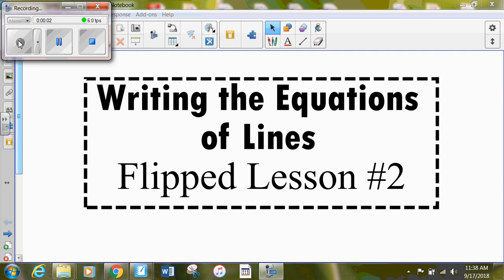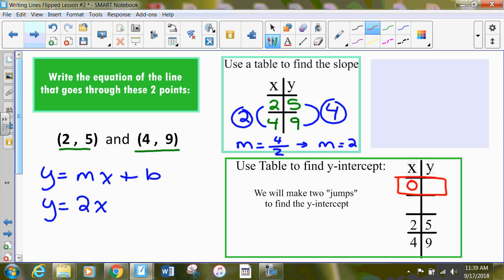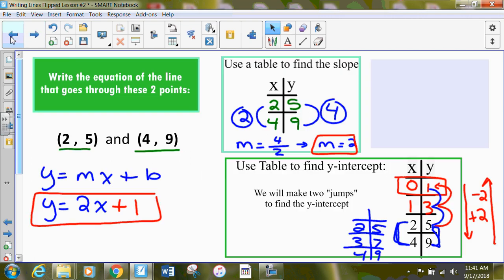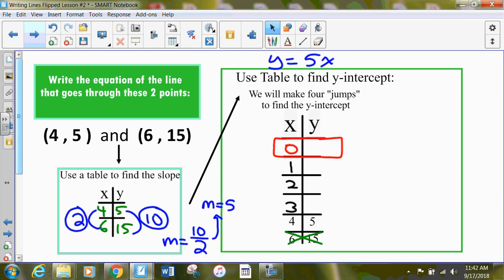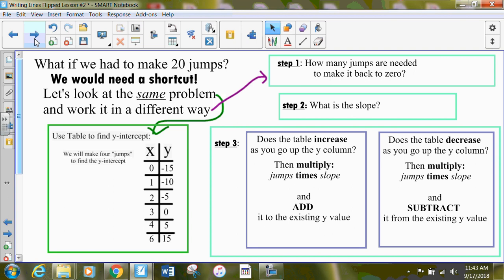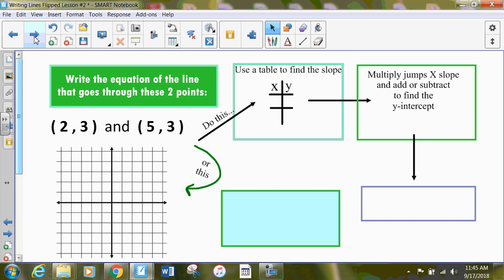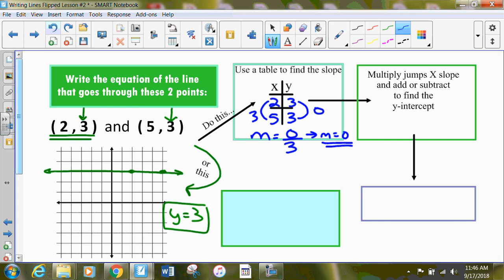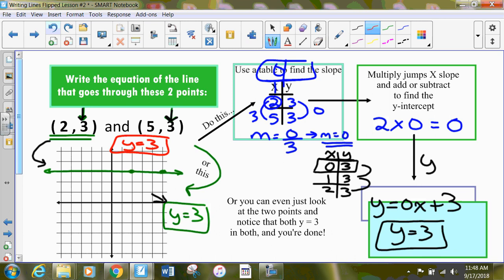Writing Linear Equations Flipped Lesson #2